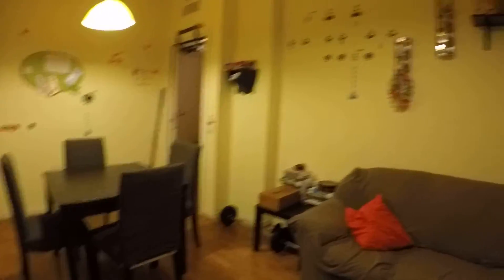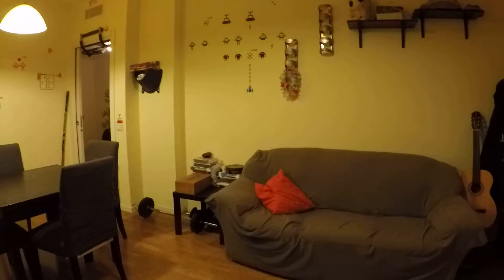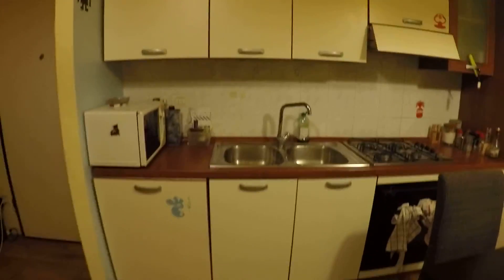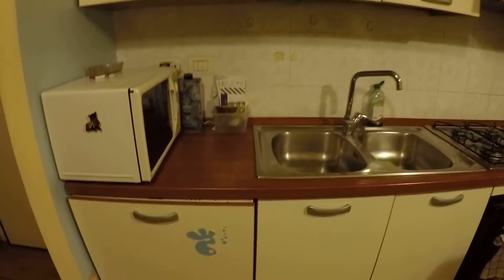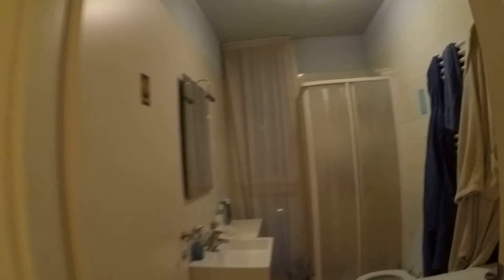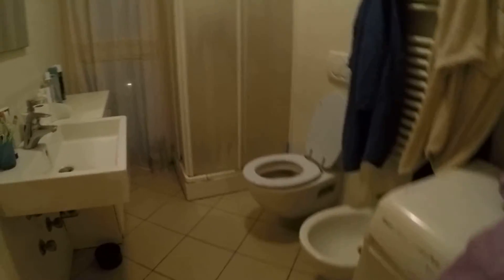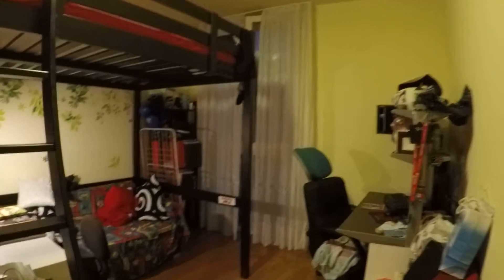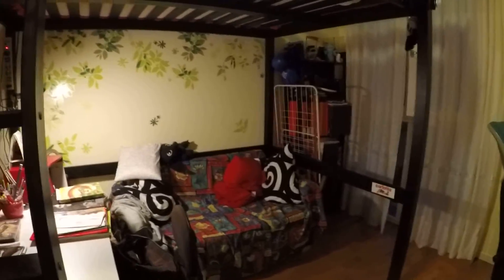Room in Shared Flat, Pet-Friendly, Utilities and a Balcony, Niguarda area - Spotahome (ref 95825)